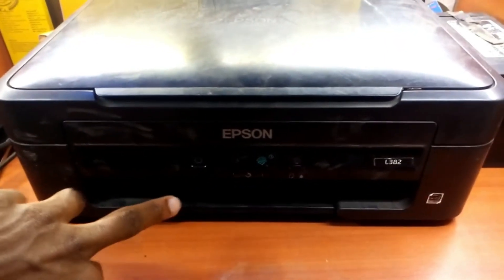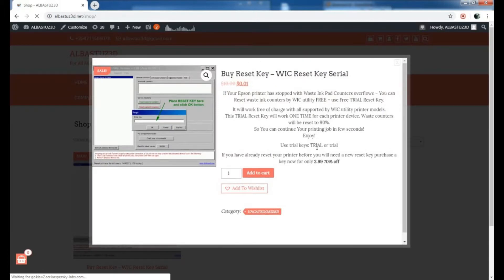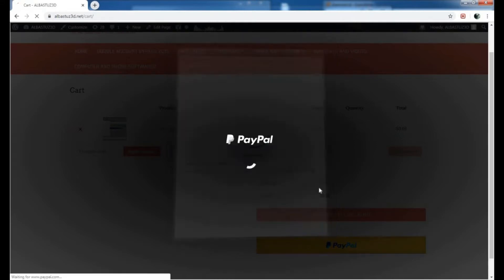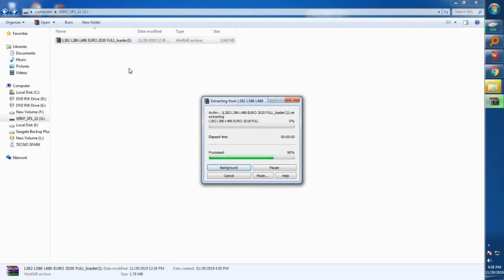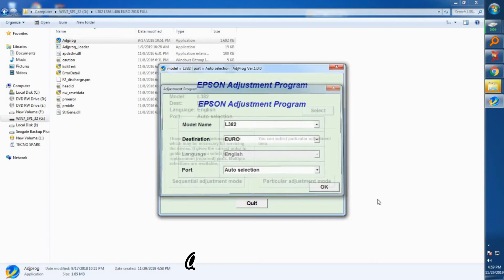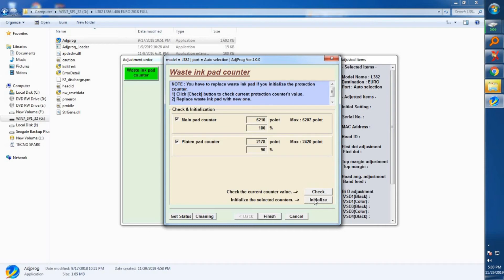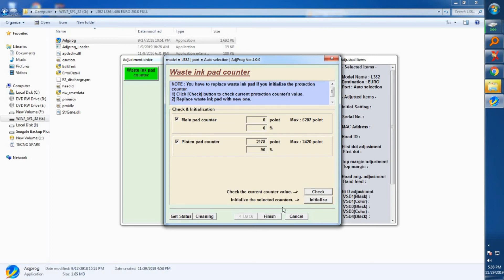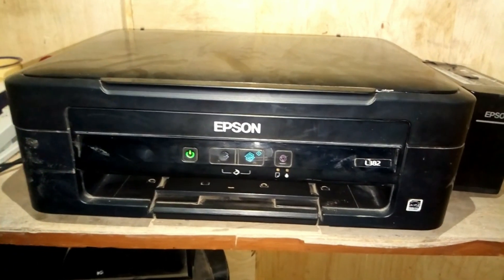Fix Epson L386 Red Light Blinking 100% Eazy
Download WIC Reset Utility Tool – Epson L386 resetter to reset Epson L386 printer waste ink
counter overflow and reset flashing lights problem condition on my Epson L386 printer with Epson adjustment program.

Reset Epson L386 printer Waste Ink Pads Counter

If Epson L386 printer appears error message “The Printer’s Ink Pads at the end of Their service life”

and Epson L386 printer has red light blinking problem: You need to download and reset Epson L386 printer Waste Ink Counter

with WIC Reset Utility Tool (How to reset)

How to know Epson L386 printer’s waste ink pad counter overflow?

– Does Epson L386 printer stop to printing and say parts inside your Epson printer are at the end of their life?

– Does it say Epson L386 ink pads need changing?

– Have you got an e-letter in the display and flashing red lights?

– Are you being told to take your Epson L386 printer to an Epson service center?

Epson L386 printer and every Epson Printers have an internal Waste Ink Pad to collect the wasted ink during

the process of cleaning and printing. When this ink pads reaches its limitation, Epson L386 will send you Warning alert and refuse to function.